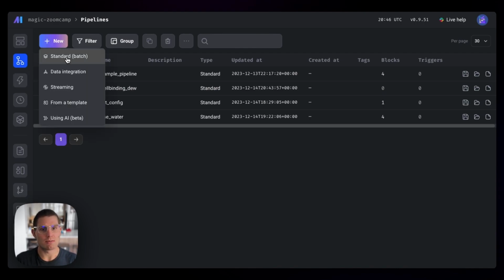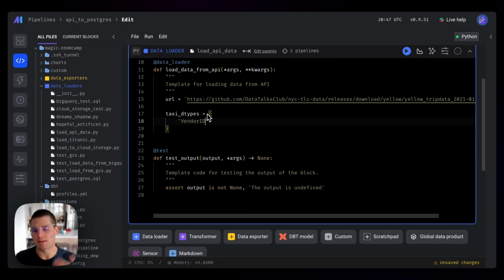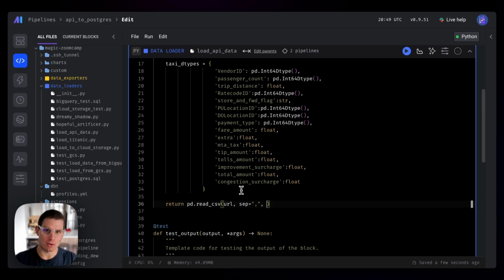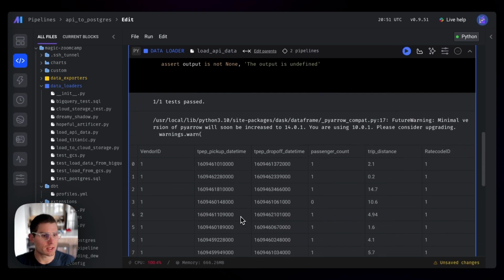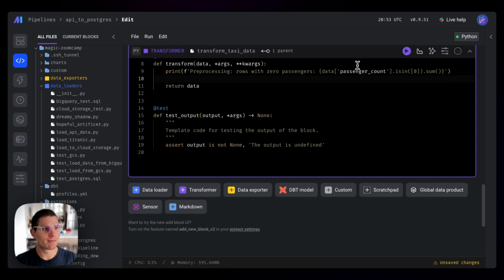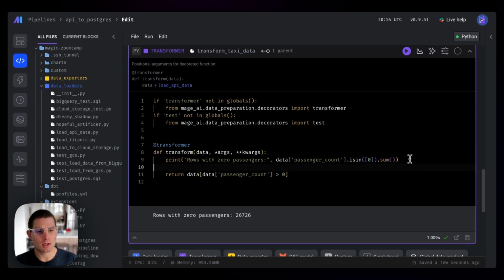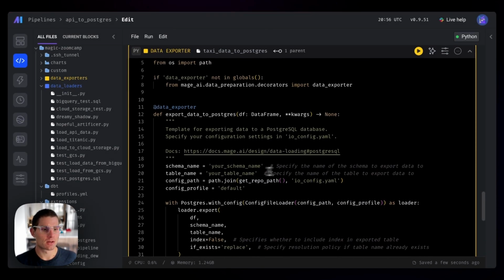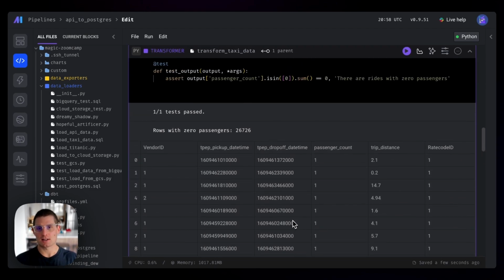DE Zoomcamp 2.2.3 - ETL: API to Postgres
In this module, Matt talks about loading data from an API in a form of a compressed CSV file and loading it to a local Postgres database.